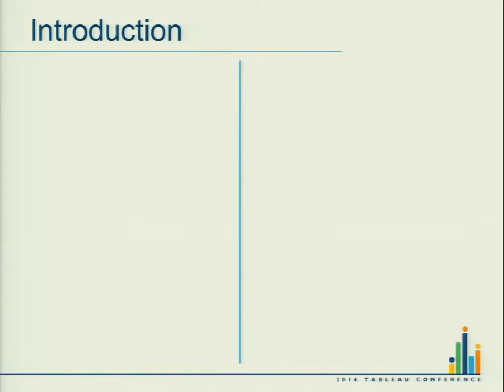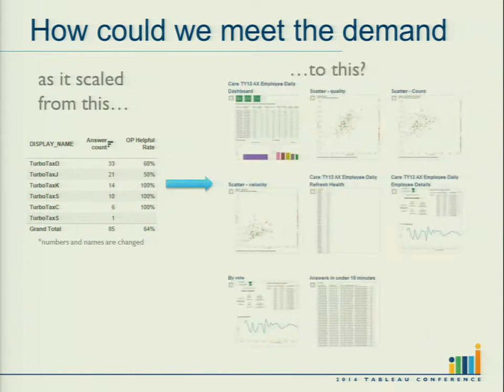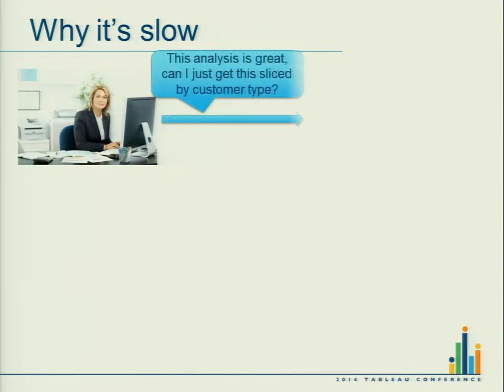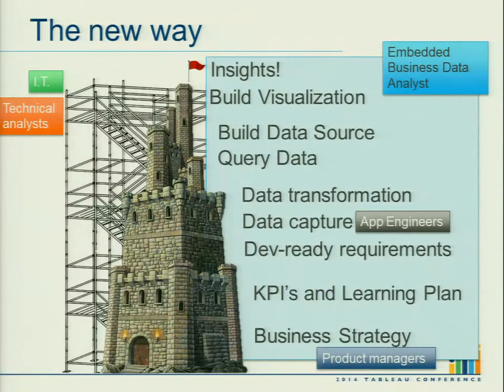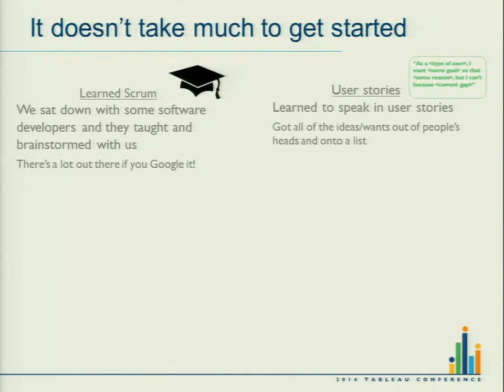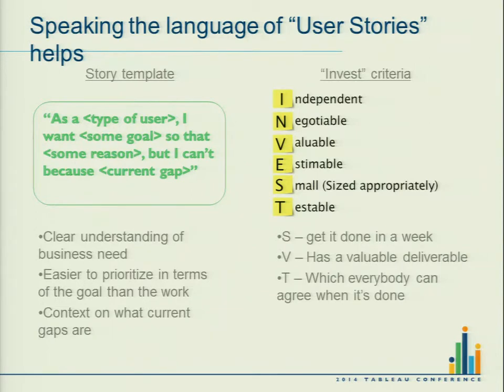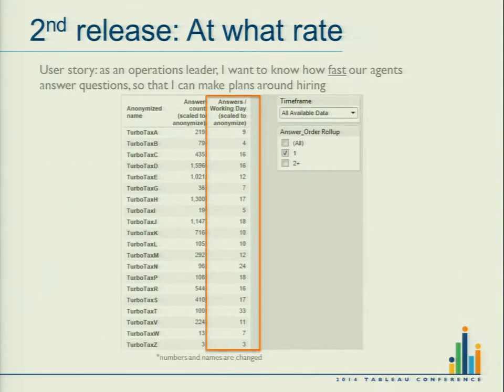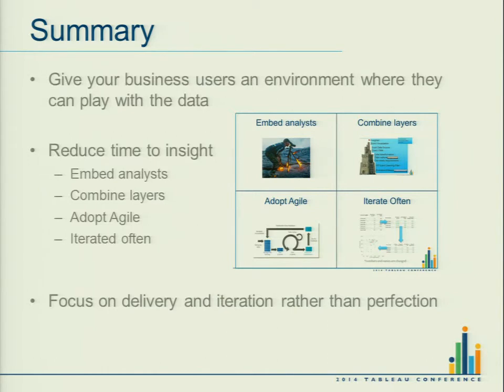Getting Agile with Tableau - Reducing Time to Insight at Intuit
Designed for anybody who wants to accelerate the speed to insights, this session will focus mainly on how we innovated our process and communications around Tableau, rather than get into how we built our dashboards.

The old way of doing analytics wasn't keeping pace with our rapid-fire 12-week tax season for TurboTax customers. By using Tableau with embedded analysts and a lightweight sprint process, we got out in front of the most important questions and tightened our cycle time for responding to new developments.

First we discovered the value of embedding well-equipped analysts in the experience teams - they could answer new questions in real-time during meetings instead of two weeks later! And then they could turn their ad-hoc work into a self-serve dashboard with KPI trends and deep dives down to customer interactions not longer after.

The funny thing is that doing better work didn't make us less busy - it increased the demand, so we were busier than ever! To get out in front, we set up a lightweight sprint process. All we asked from our partners was a half hour each for planning and review each week, and their help writing "user stories" for new work. These little changes were huge - we got more in sync with new product developments, so we were ready to deliver insights the day a new feature launched, and we understood better what the top priorities were, which is hard to see when you're embedded on a single team. The larger team even loved to see our weekly "sprint summary" emails so they knew what new dashboards were out there.